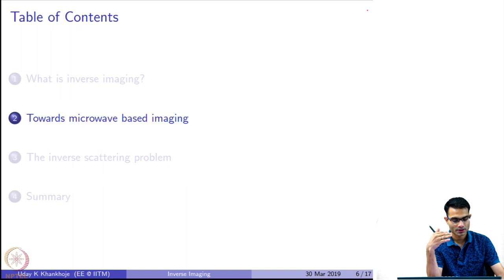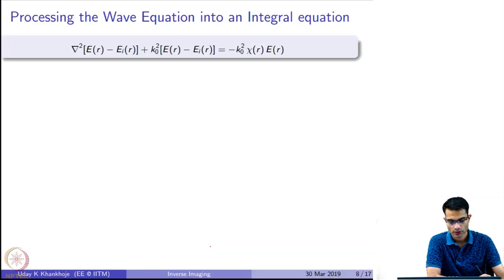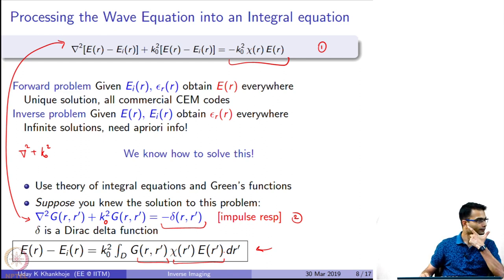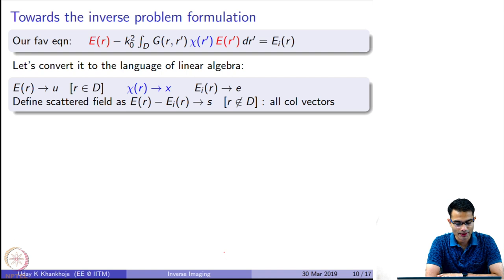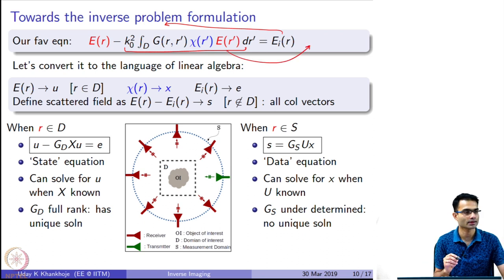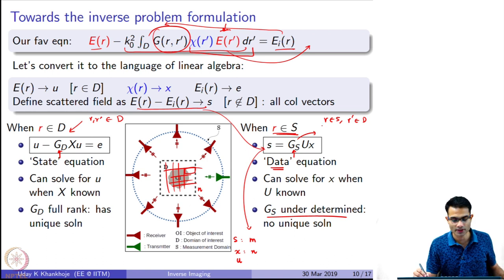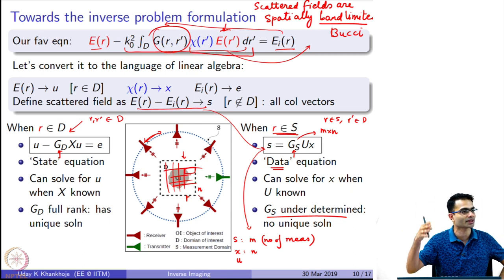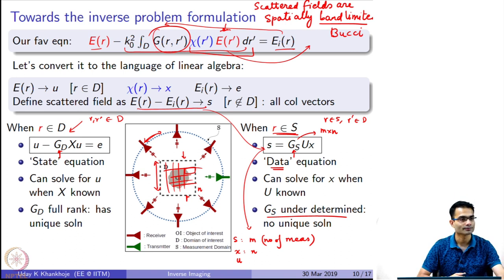Applications of Computational Electromagnetics : Inverse Problems - Mathematical Formulation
To access the translated content:
1. The translated content of this course is available in regional languages.
 2. Regional language subtitles available for this course
 To watch the subtitles in regional languages:
 1. Click on the lecture under Course Details.
 2. Play the video.
 3. Now click on the Settings icon and a list of features will display
 4. From that select the option Subtitles/CC.
 5. Now select the Language from the available languages to read the subtitle in the regional language.